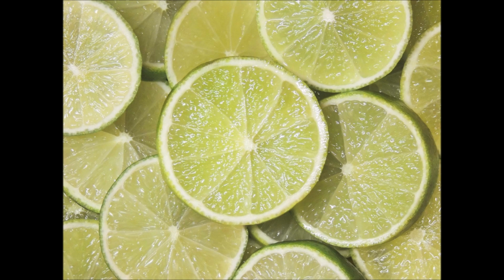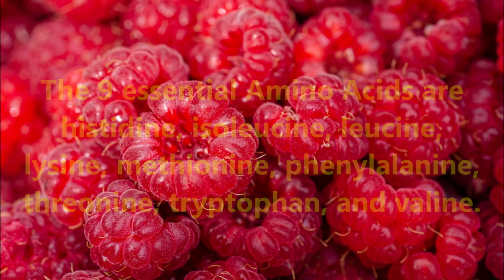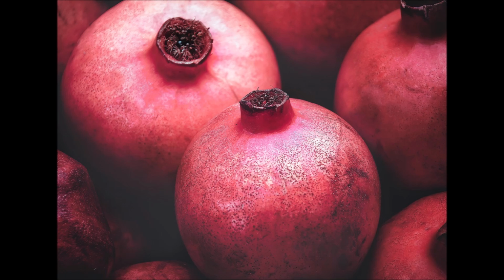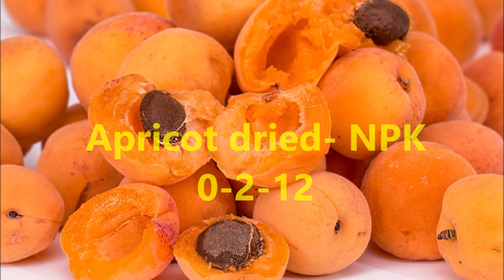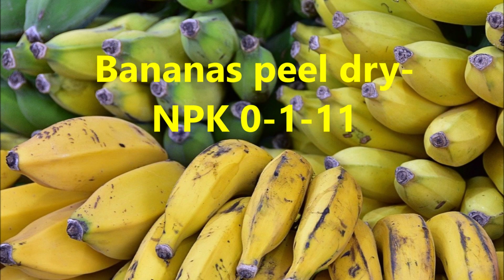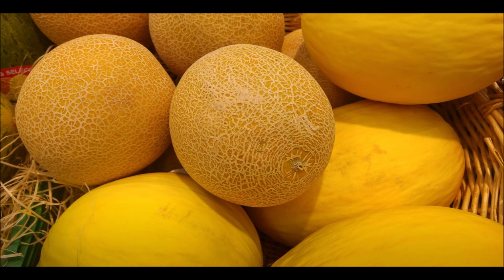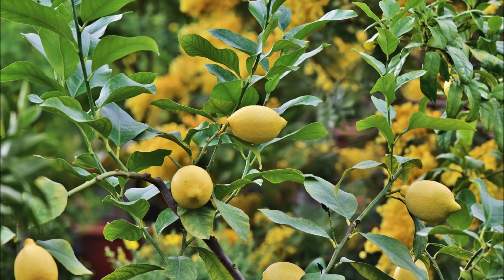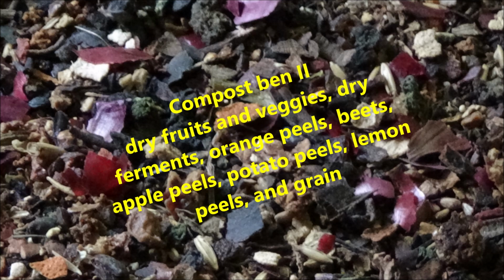Using Fruits As Fertilizers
The 9 essential Amino Acids are histidine, isoleucine, leucine, lysine, methionine, phenylalanine, threonine, tryptophan, and valine. These are the most important ones and the ones the we use.

Download your "FREE" booklet - "How To Make The Best Quick Organic Fertilizers" with over 30 different recipes for quick, easy and efficient solutions for many plant  growth problems.